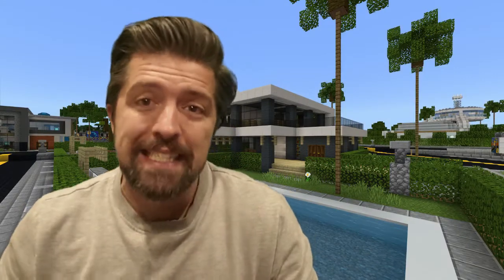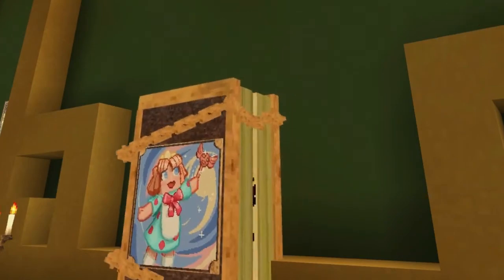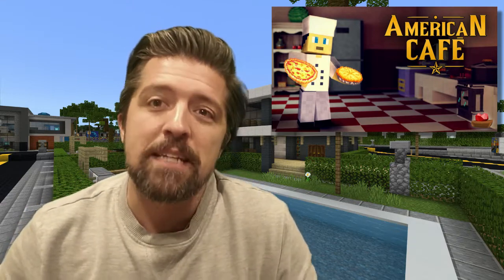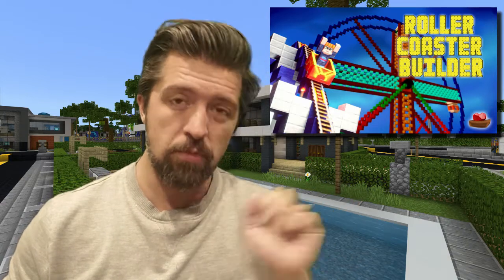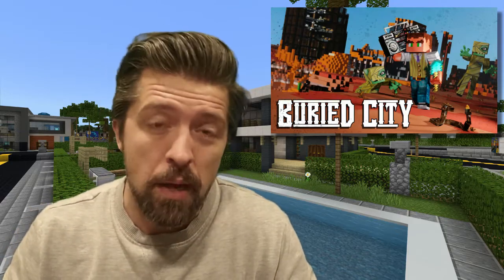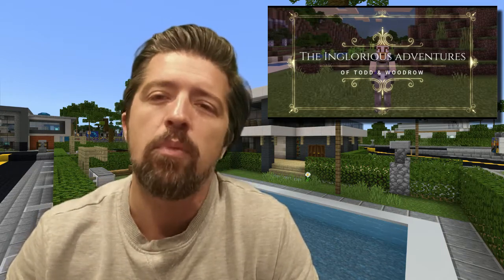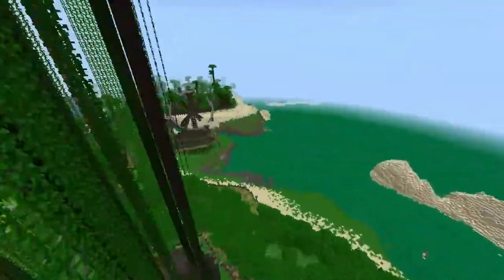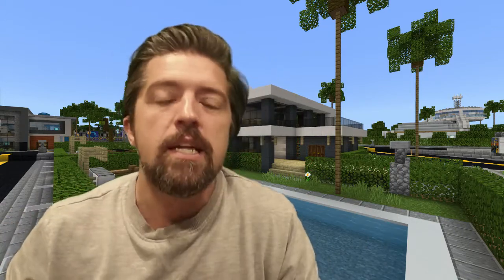Lifeboat News Updates / Episode 1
Lots going on here at Lifeboat! New maps, new videos, a new original series, and more. Dive into all the latest with Jib's new weekly news update, as we continue working for a smoother server experience.